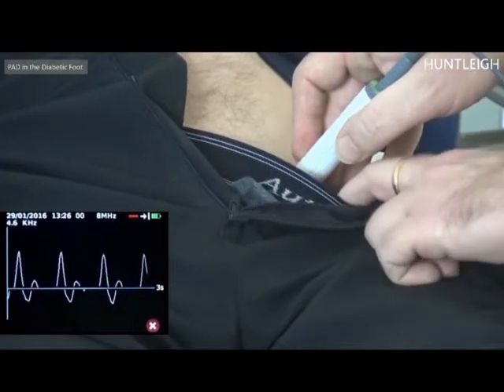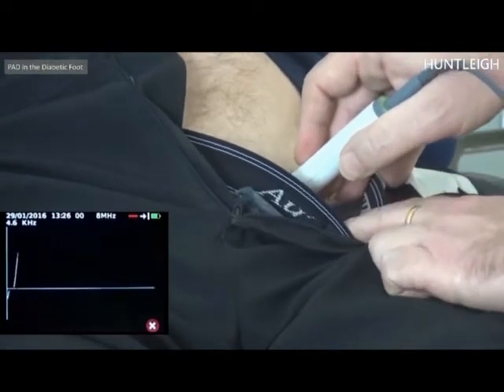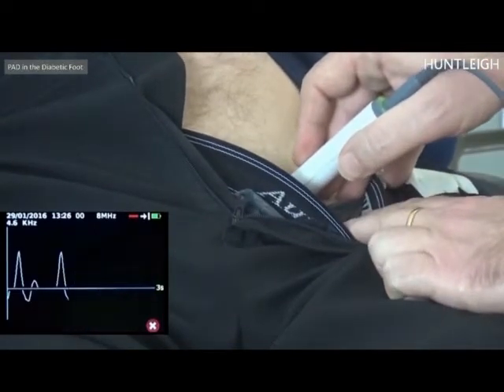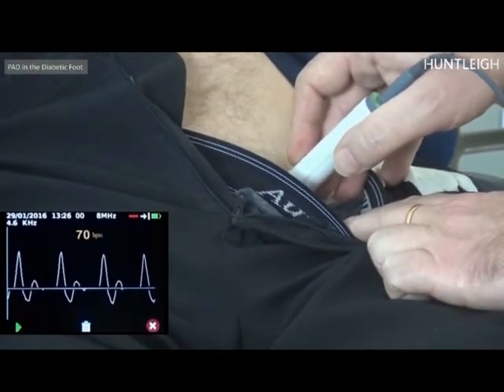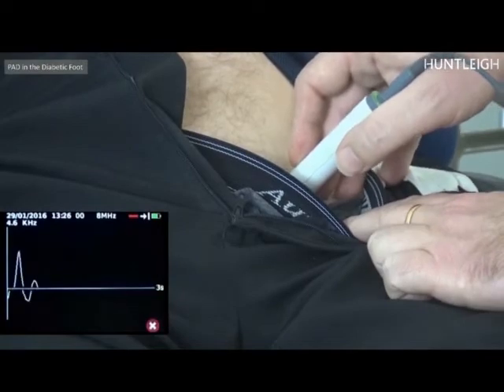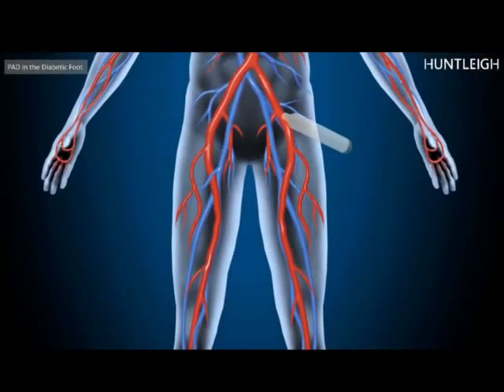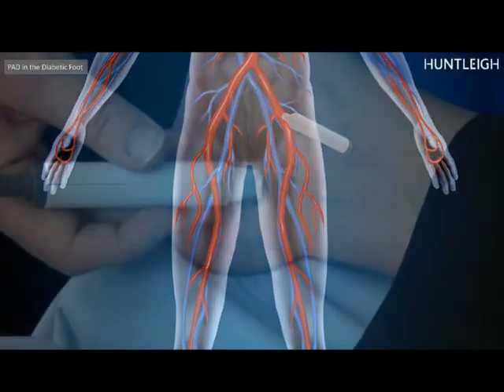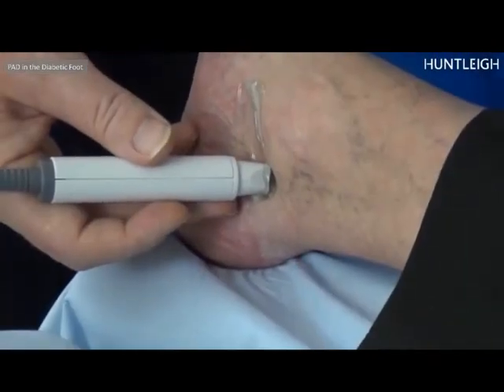Popliteal & femoral pulse examination demonstration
This 2 minute clip from the Huntleigh Diabetic Foot Assessment educational video, shows how to quickly palpate and insonate the popliteal and femoral pulses, as part of the full lower limb arterial assessment. This is intended to help clinicians who are developing their lower limb vascular assessment skills.